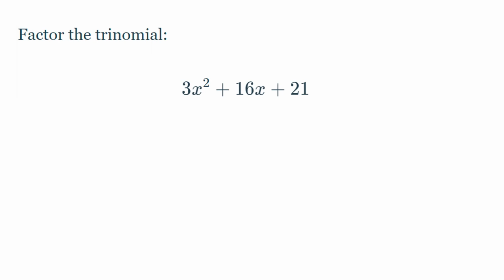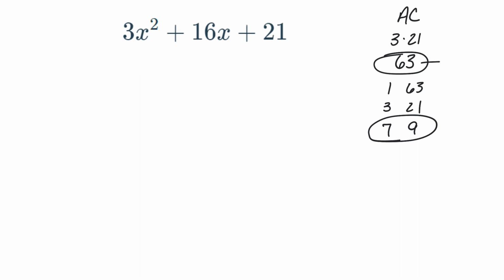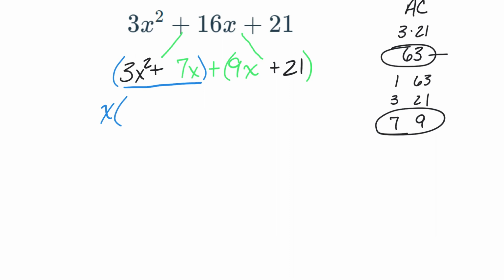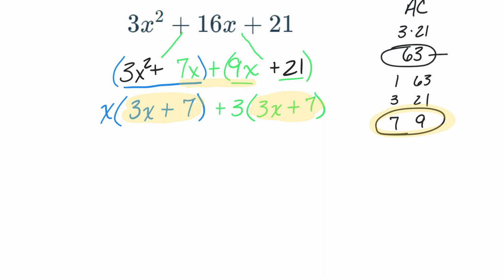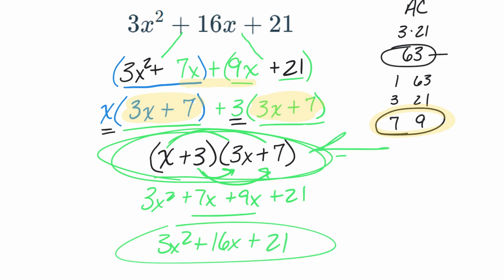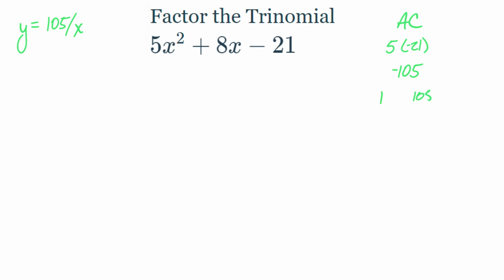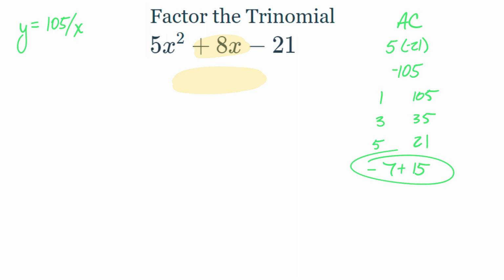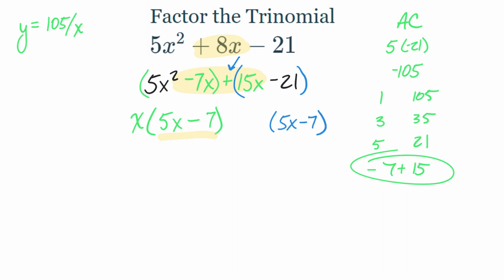Factoring Trinomials (a not 1)